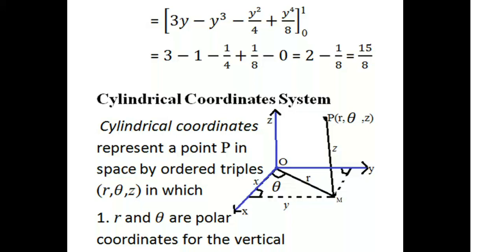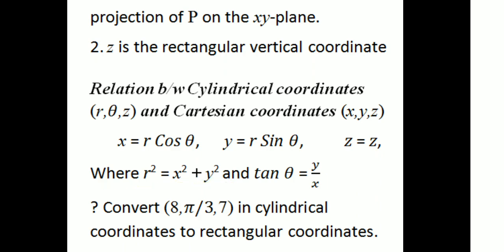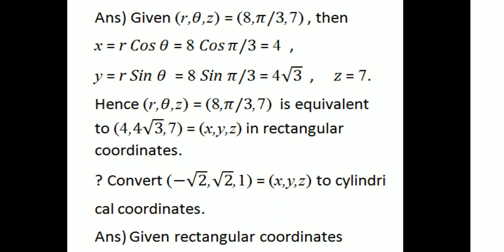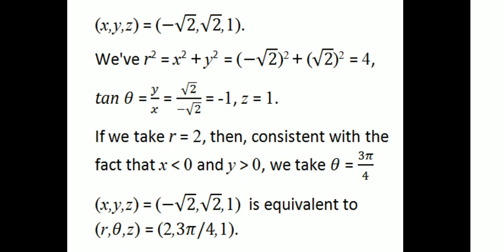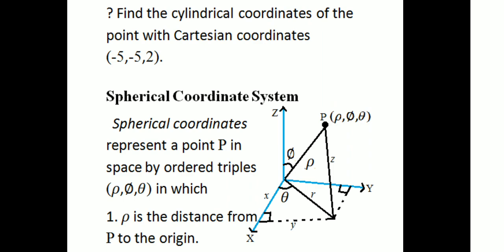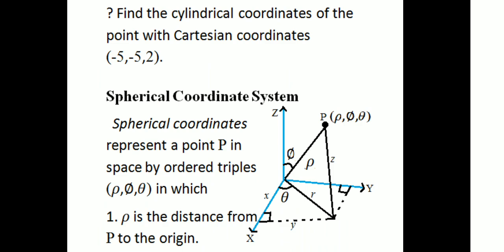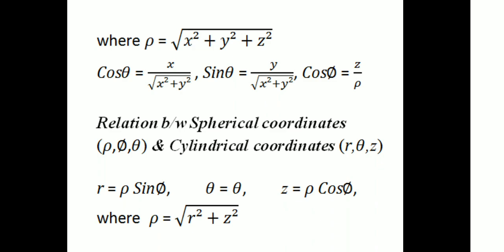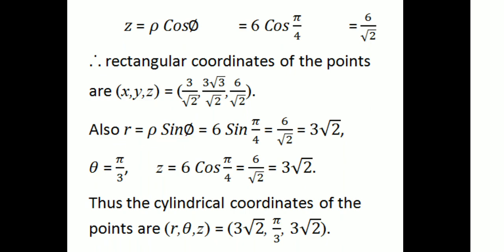Cylindrical Coordinate System & Spherical Coordinate System|Third SEM UG Calicut University|Stati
University of Calicut-Third SEM UG Complimentary Course Statistics Module-3